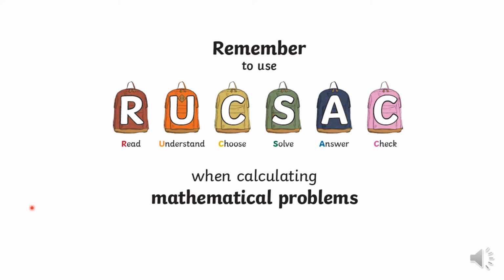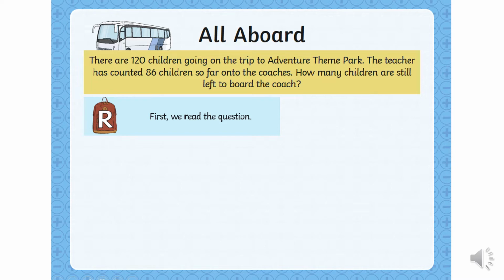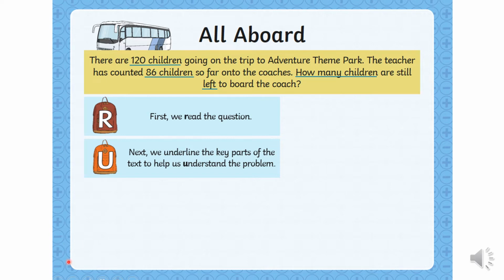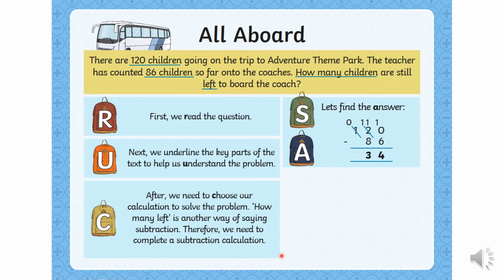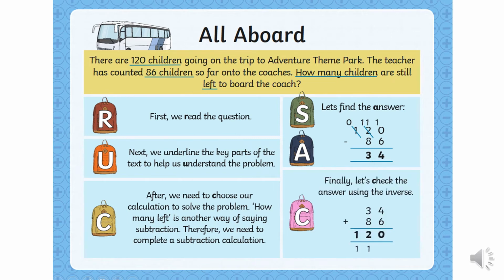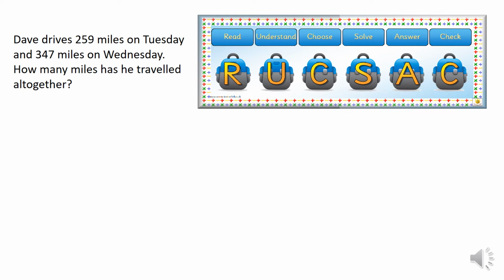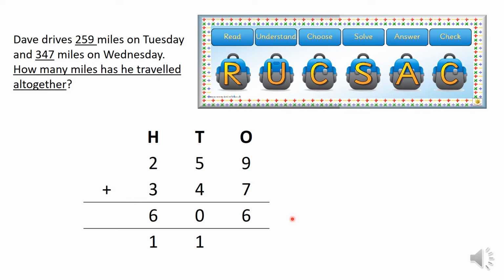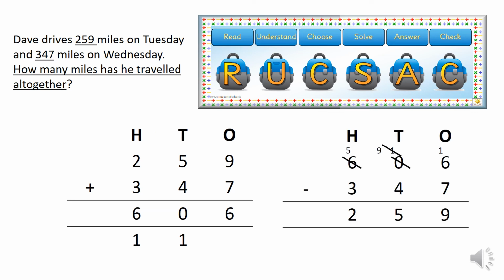Lower KS2 Maths Week 5 - Day 4 and Day 5 Addition and Subtraction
A series of lessons focusing on addition and subtraction, suitable for children aged 7-9.